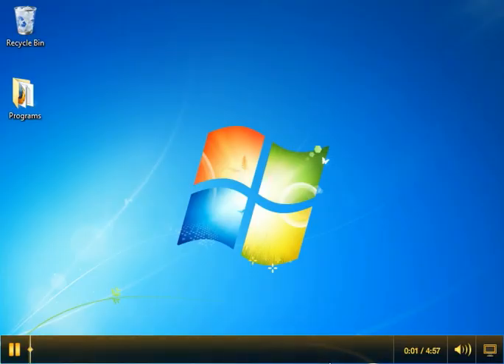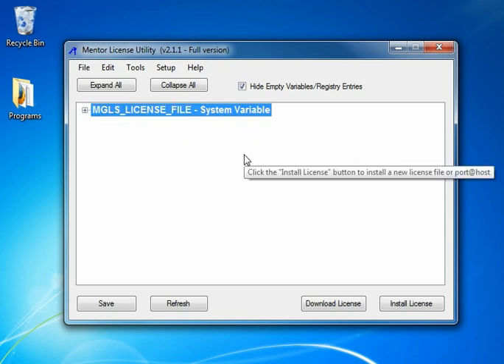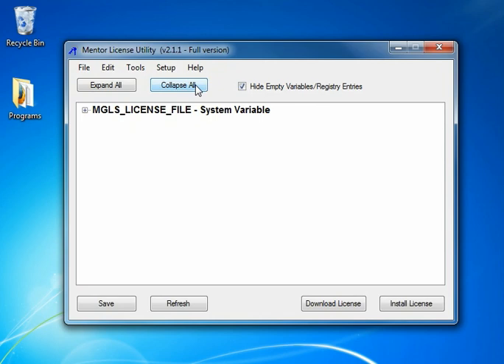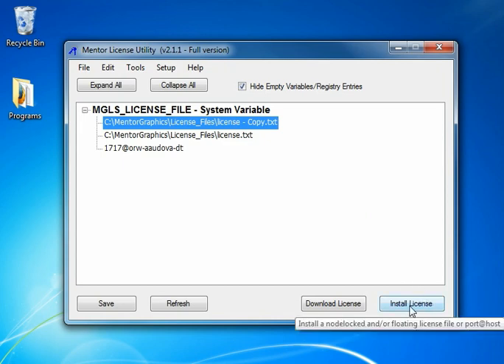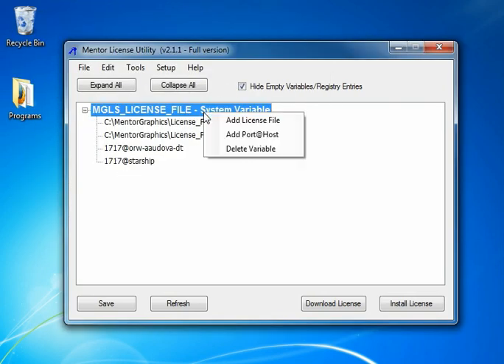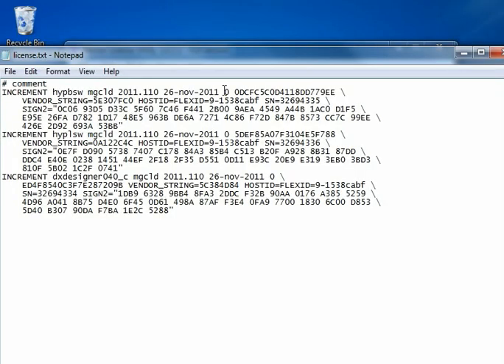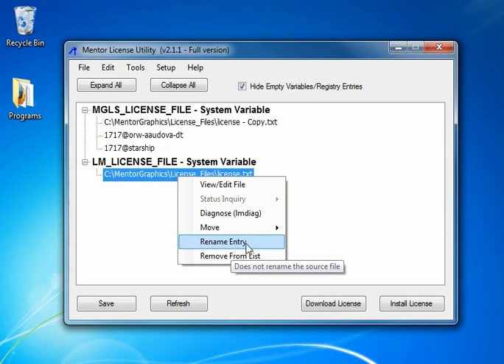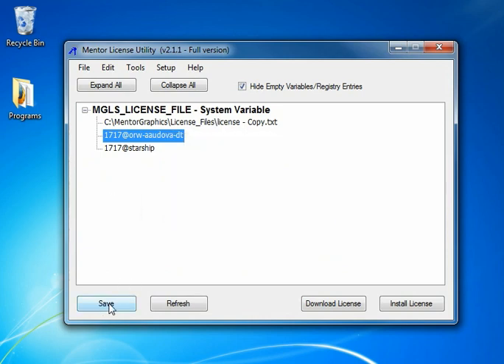Using the Mentor License Utility to query and edit the licensing environment